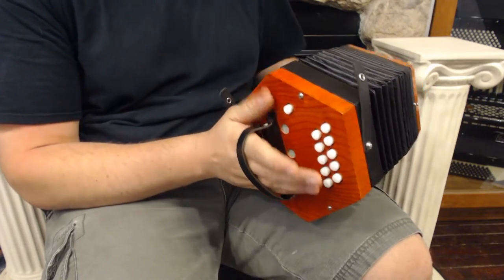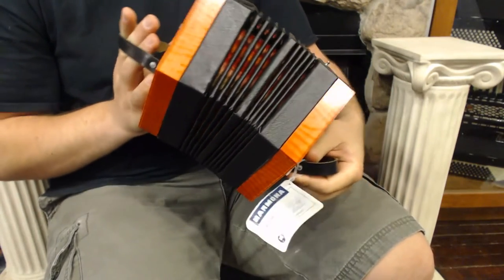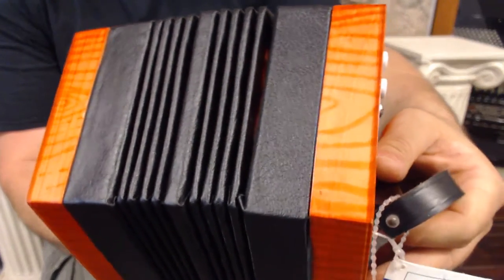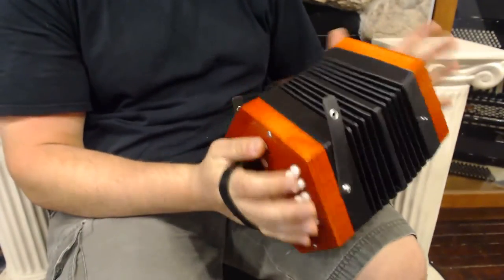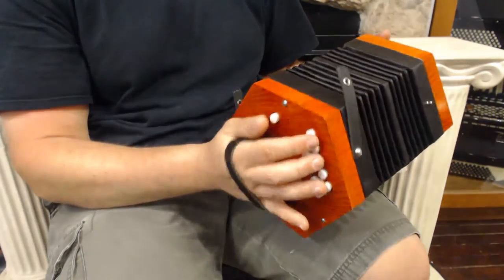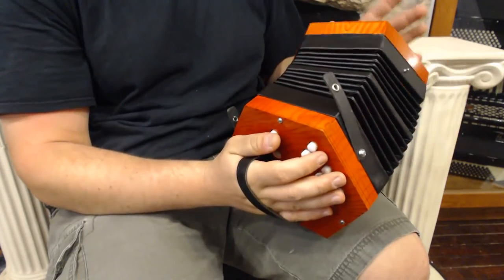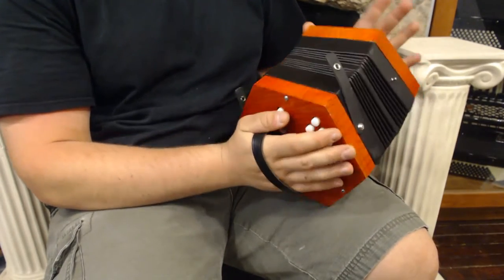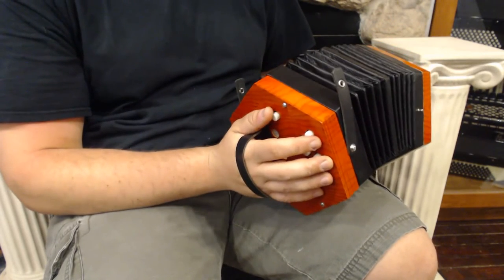2199 - Sunburst Harmona Weltmeister Anglo Concertina A D M 20 $395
Sunburst Harmona (Weltmeister)
Anglo Concertina 3" 10/10 2lbs
Reeds 1/1 M, Registers 0/0
Like New, Key of A-D, Made in Germany